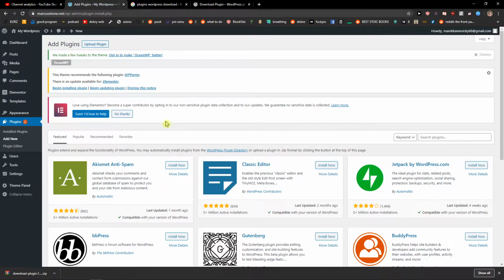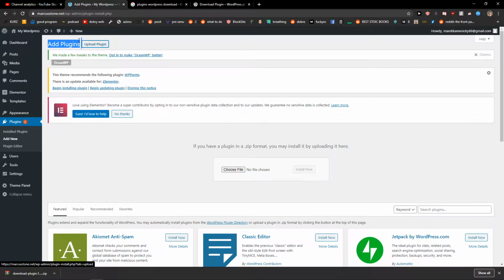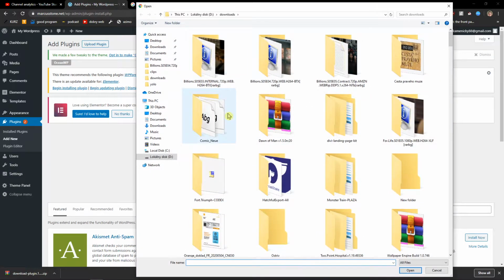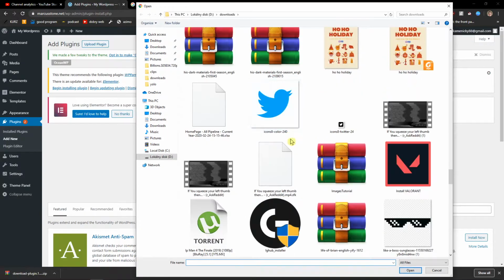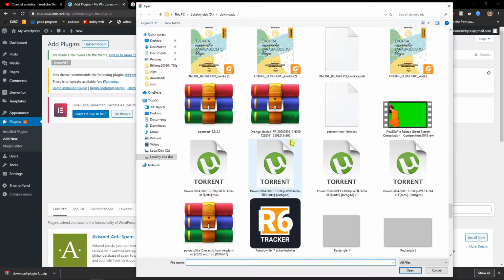How To Upload Plugin To Wordpress